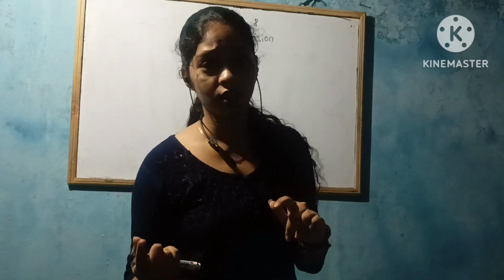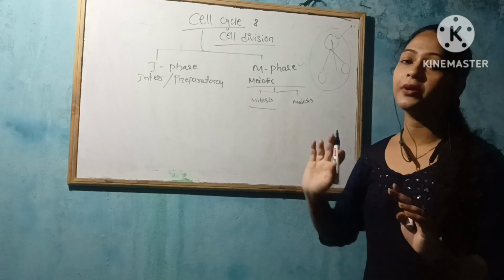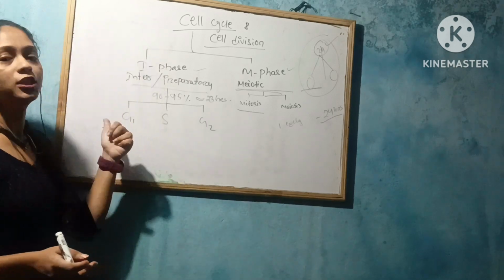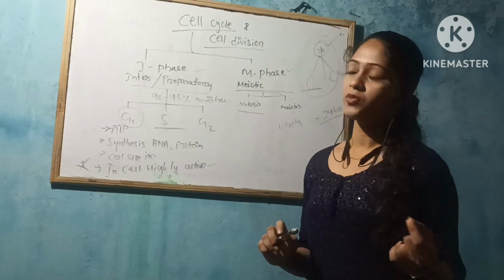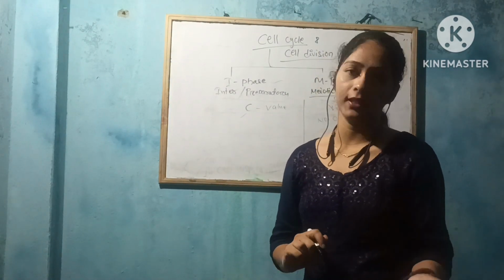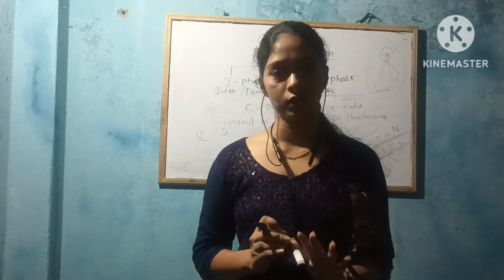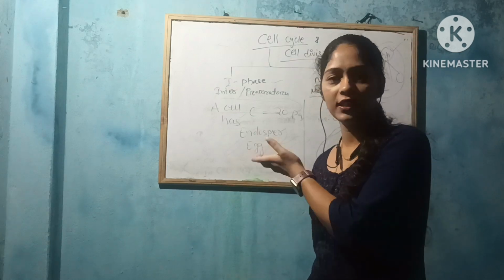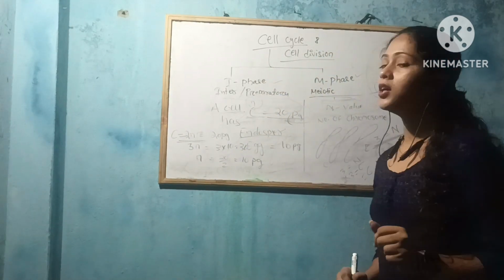cell cycle and cell division